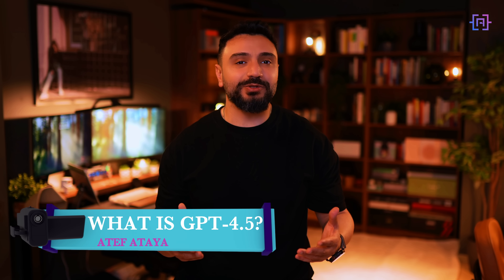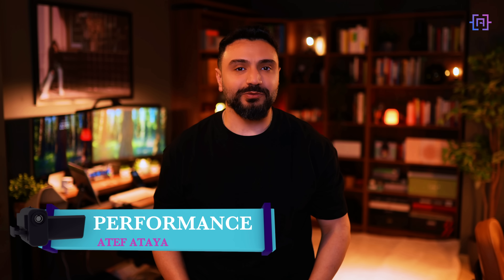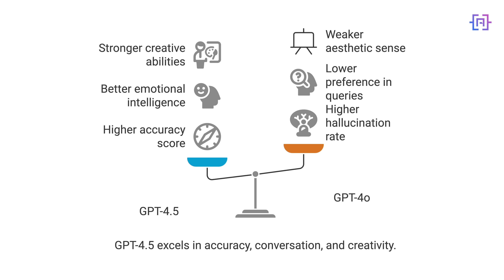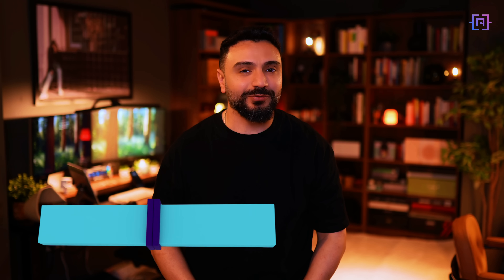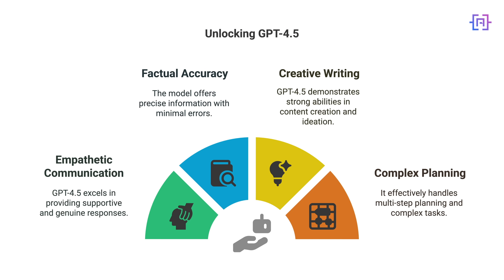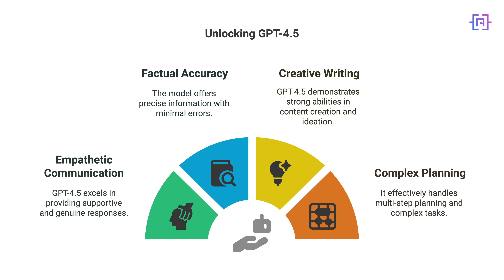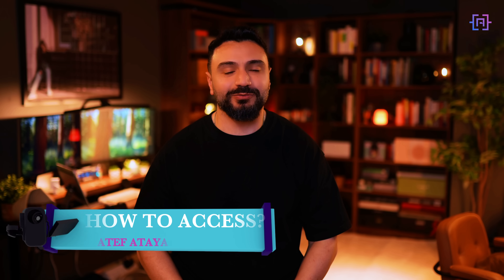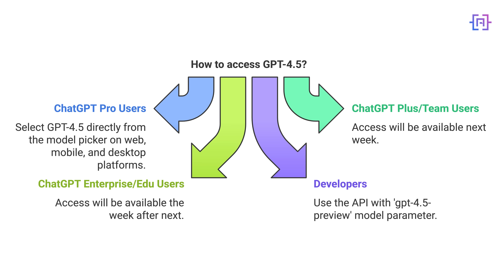GPT-4.5 Review: Is It Worth $68 per Million Tokens?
👉Please note that there is no guarantee of specific results and that the results can vary.

GPT-4.5 Preview is OpenAI’s latest—and priciest—language model, costing $68 per million tokens. In this in-depth review, you’ll discover whether GPT-4.5’s advanced capabilities justify its premium price tag. I’ll compare it directly to GPT-4, highlight its enhanced emotional intelligence (EQ), superior factual accuracy, and reduced hallucination rate, and show you exactly where GPT-4.5 truly shines (like creative writing and empathetic communication) versus when you’re better off using more affordable alternatives.

You’ll also get insider details on GPT-4.5’s architecture, including the Microsoft Azure AI supercomputers behind it, plus OpenAI’s cutting-edge training strategies. I’ll walk you through accessing GPT-4.5 via ChatGPT and the API, share tips on batch processing and caching to control costs, and discuss OpenAI’s uncertain support plans for this new model.

If you’re a developer, content creator, or business owner making AI investments, this tutorial gives you the facts you need to make an informed decision.

*TIMESTAMPS:*
00:00 Intro
02:07 Introduction to GPT-4.5 Preview
02:51 What is GPT-4.5 Preview
04:03 Performance improvements in GPT-4.5 Preview
05:47 GPT-4.5 Preview Unique Use Cases
07:28 GPT-4.5 Preview Limitations & Pricing
08:58 Comparing GPT-4.5 Preview with Other Models
10:35 How to access GPT-4.5 Preview
11:38 My final thoughts about GPT-4.5 Preview